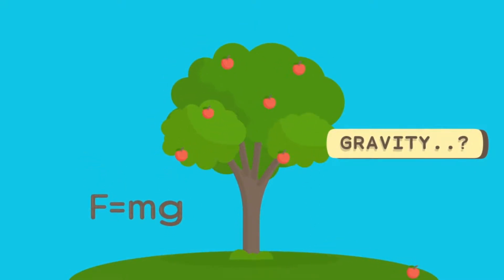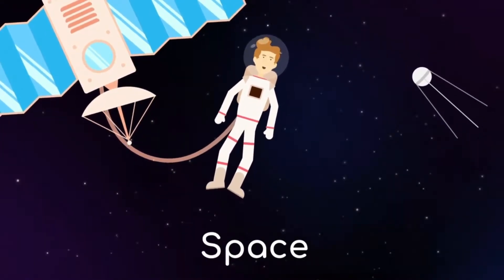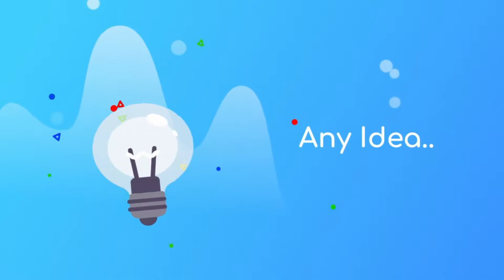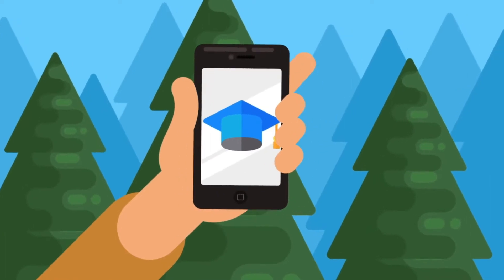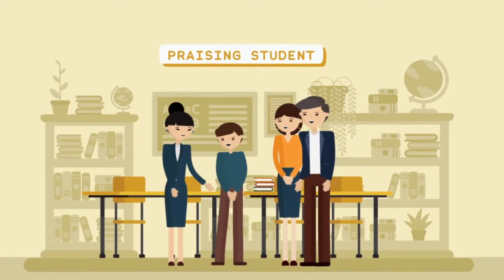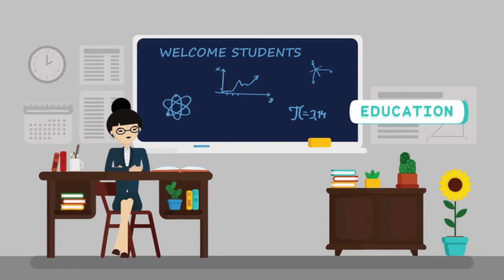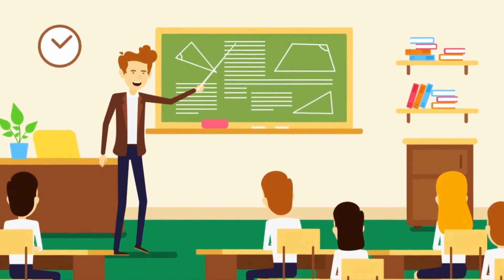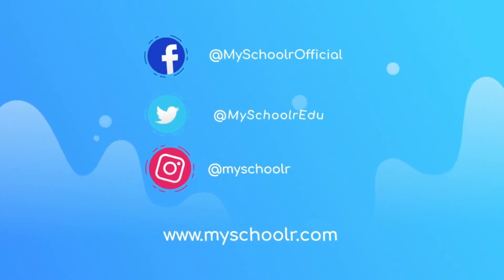How MySchoolr is adding more value to the Education System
Free School Management System
Schools   |   Colleges   |  Tuitions
Do you still pay for school management software?
Why Don’t you try MySchoolr for free?
One platform to manage all your branches of schools, colleges & Tuitions Effectively.
Track progress of all your kids from single App, No matter they are in School or College, MySchoolr keeps track of their progress for you. MySchoolr. With Myschoolr app bring Productivity to your institute.

Feature Of MySchoolr:
1. Attendance Management System
2. Principal Dashboard
3. Human Resource Management
4. Inventory Management System Software
5. Timetable Management Software
6. Noticeboard Management System Software
7. Leave Management System Software
8. Advanced Accounting Management Software.
9. Exam and Result management System Software.
10. Library Management system software
11. Gallery & image management system software
12. Bonafide Management Software
13. Leaving Certificate Management System Software
14. Transfer Certificate Management System Software

Now you can Try MySchoolr for free without Sign Up.